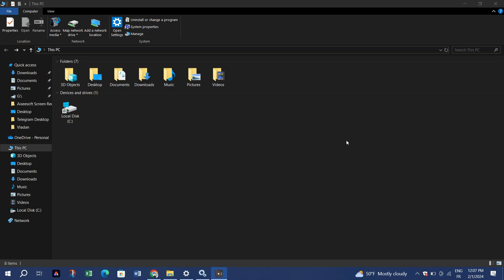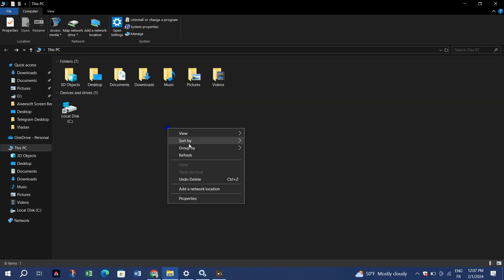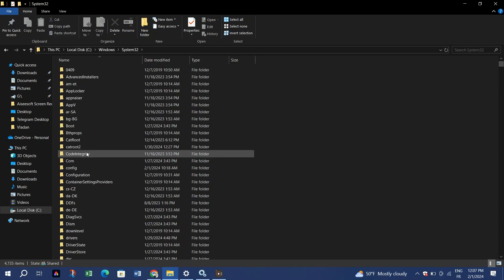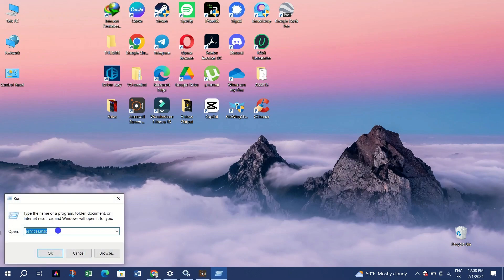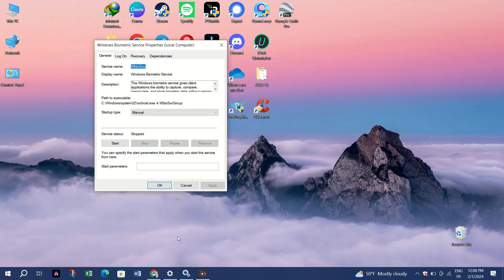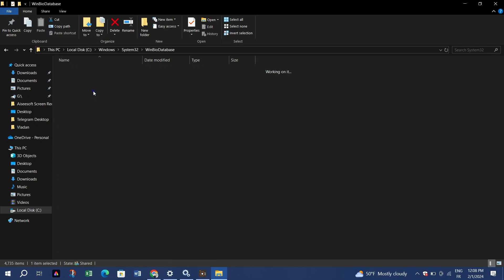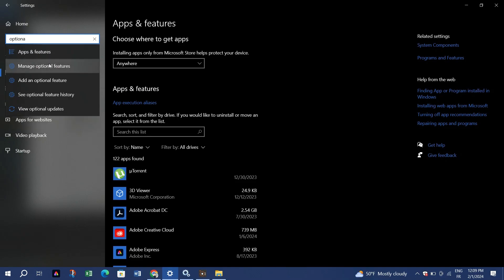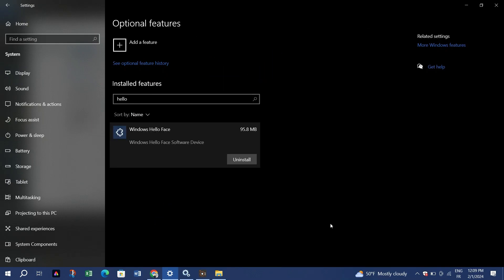How to Fix Windows Hello Face Currently Unavailable 🛠️(2025) (Quick and Easy)✅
🎥 In this video I'll show We couldn't find a camera compatible with windows hello face. The method is very simple and clearly described in the video. 🍳 Follow all of the steps & Windows Hello Face this Option is Currently Unavailable Windows 11

Topic Cover In This Video :
1.How To Fix "We couldn't find a camera compatible with Windows Hello Face" Windows 11
2.Windows 11 Fix Windows Hello Facial Recognition Not Working We Couldn't Find A Camera Compatible
3.Fix Biometric Device not Showing in Device Manager
4.Biometric device not showing in device manager
5. biometric device not found